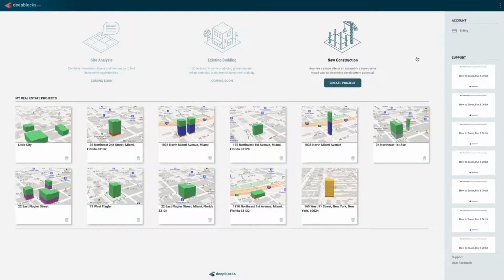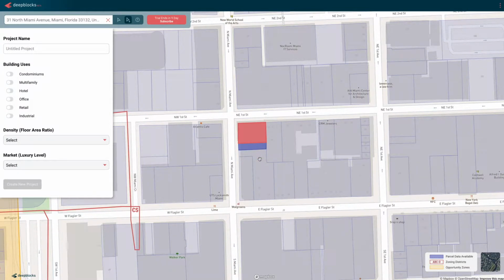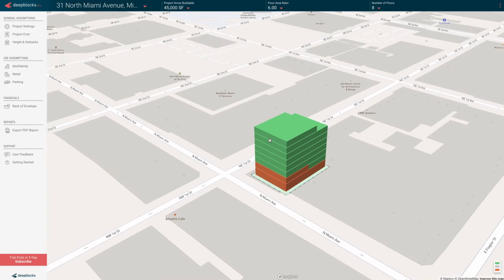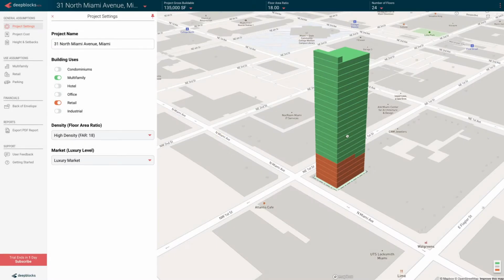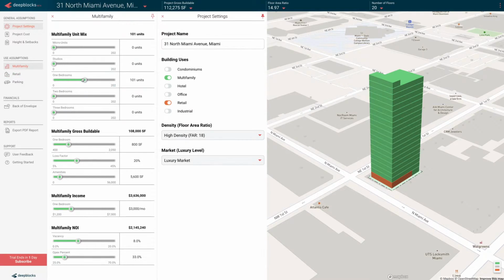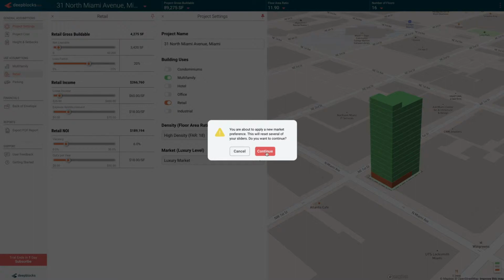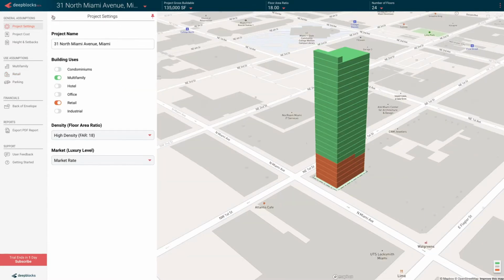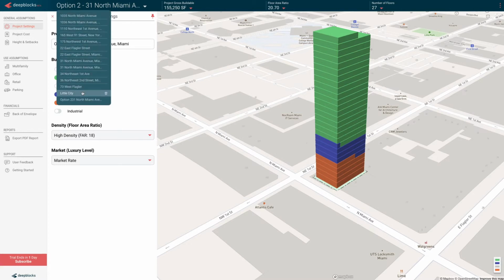Deepblocks Tutorial Series: Creating a New Project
In this video, our CEO, Olivia Ramos, goes over how to create a new project using Deepblocks software. She also explains how the data and metrics used by the software initialize, depending on the options selected.